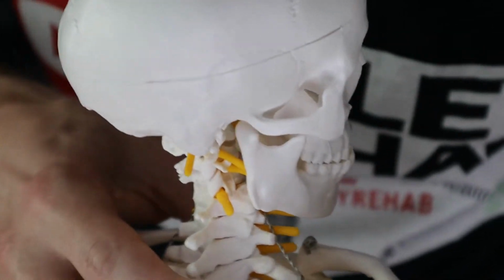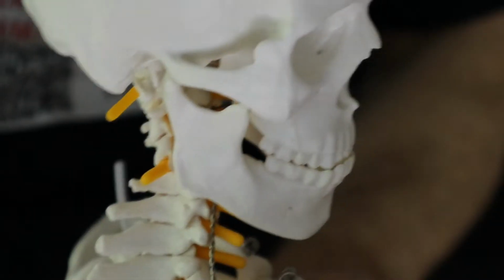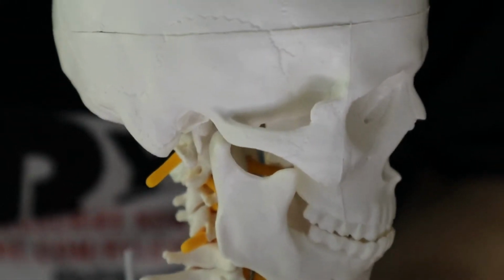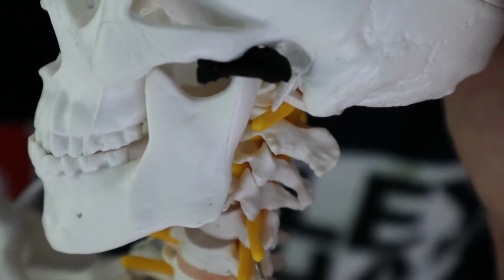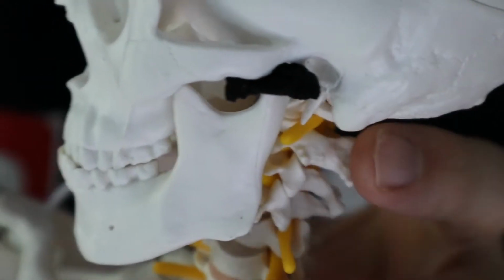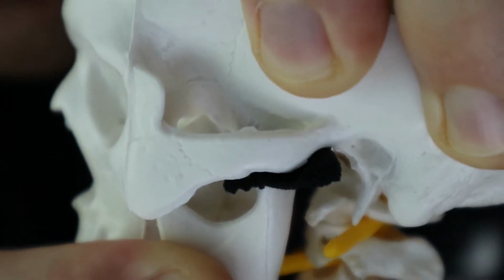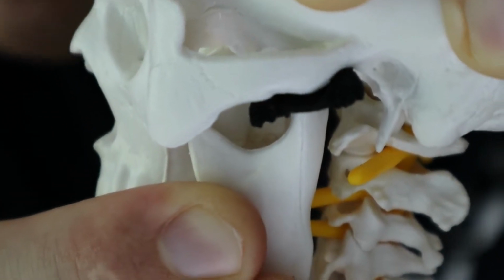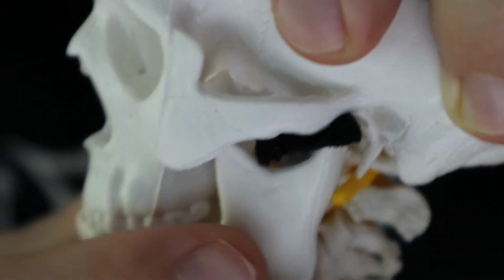TMJ disc slipped? This ONE DAILY ROUTINE may FIX IT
Consult a medical provider before taking any of this advice. There are multiple causes of clicking in the jaw joint. Therefore, it is important to ensure you are properly diagnosed and supervised if you are experiencing this issue, especially if it is resulting in pain or dysfunction